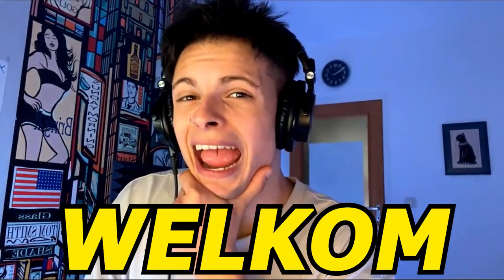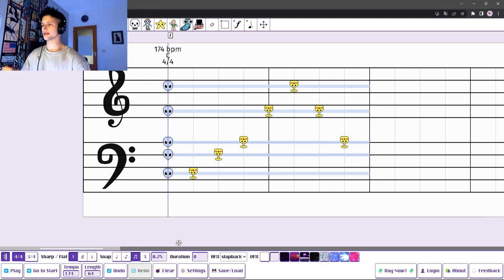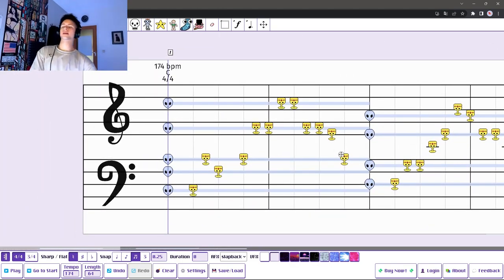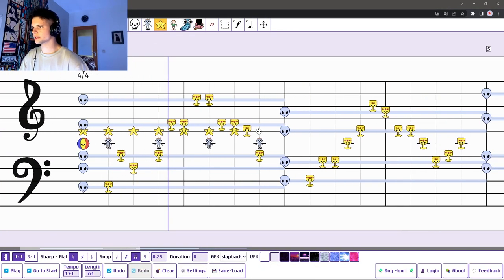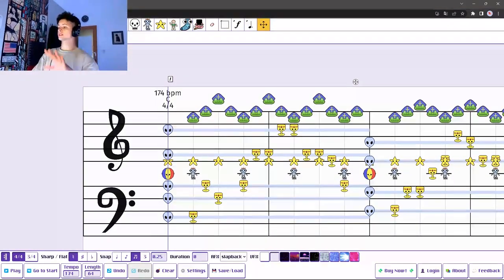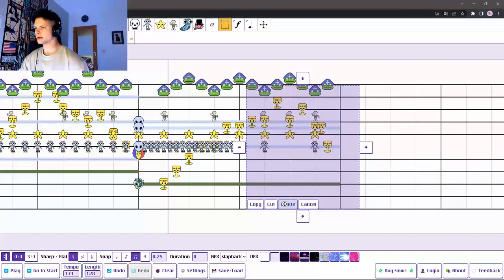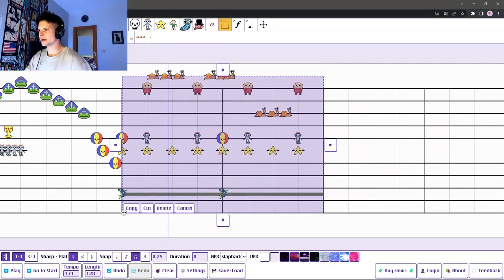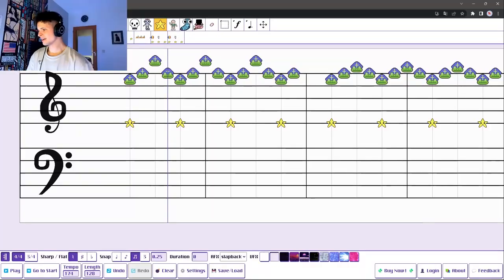I Decided To Change My DAW...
Basically